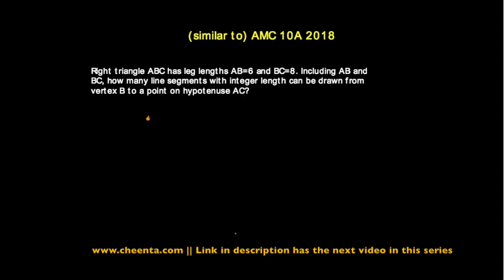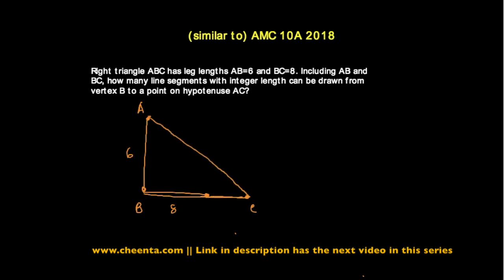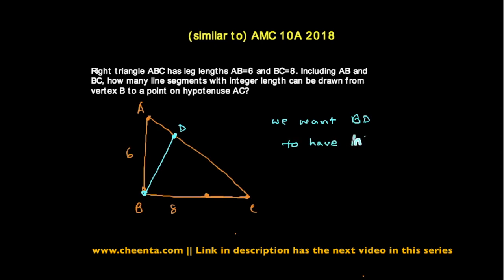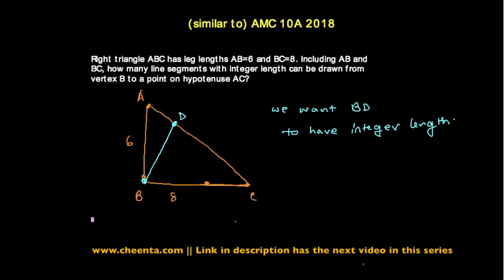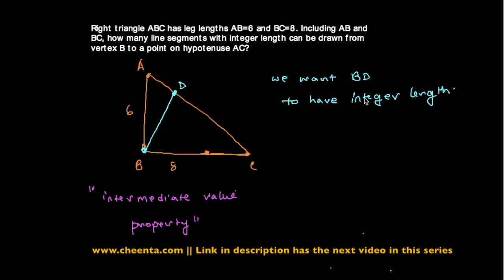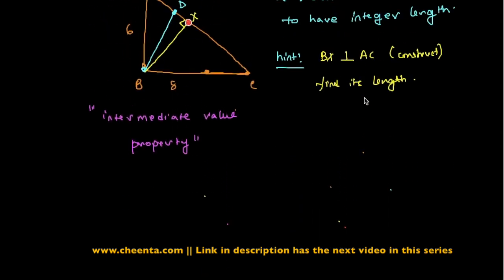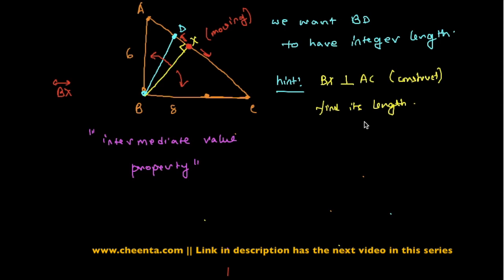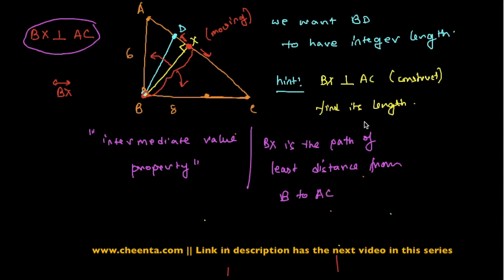Integers in Triangle - similar to AMC 10A ( Part 1 )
Lets discuss a problem on Geometry similar to a problem from AMC 10 A related to Triangles.

Problem useful for I.S.I B.Stat B.Math Entrance, CMI Entrance and Math Olympiad, American Mathematical Contest

Happy learning!